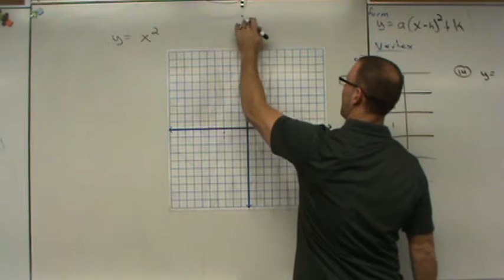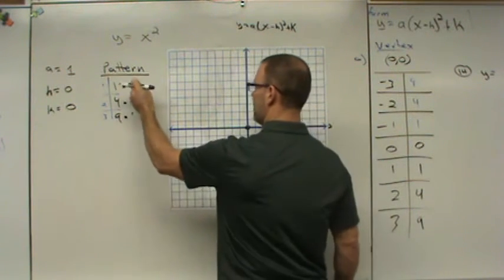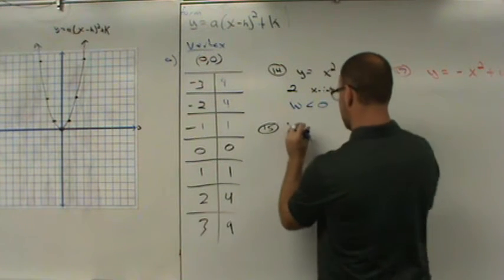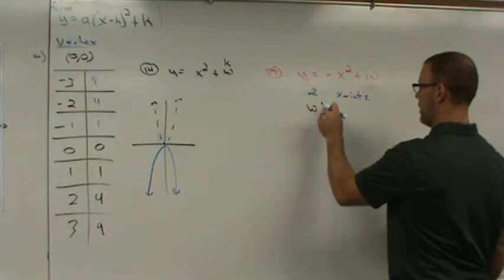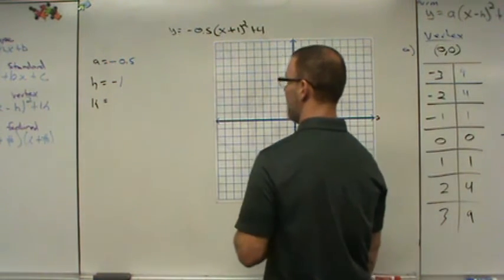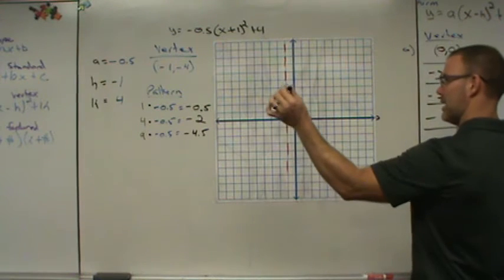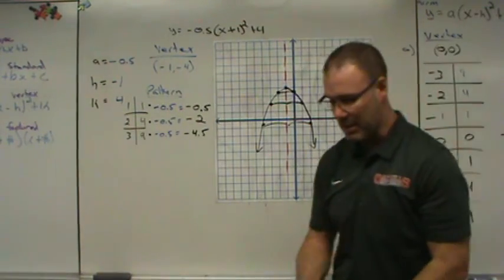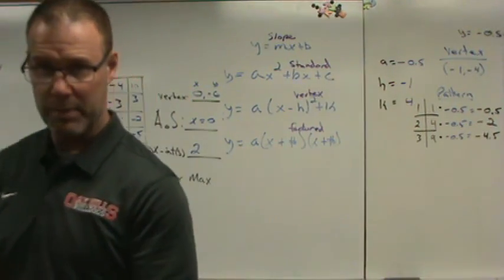M2 2.2 SET & GO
This video covers graphing from vertex form by listing the "a", "h" and "k" values as well as finding the vertex and a new pattern if it exists to correctly graph a parabola on a coordinate plane.